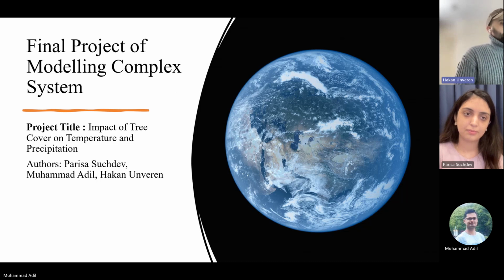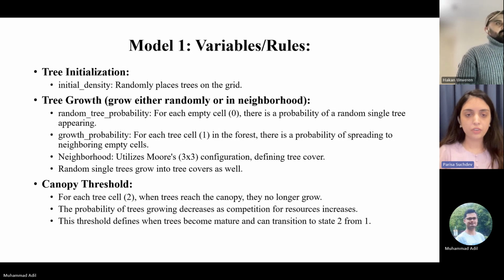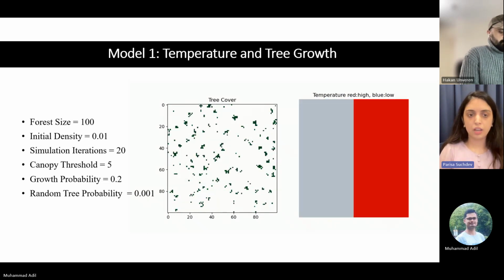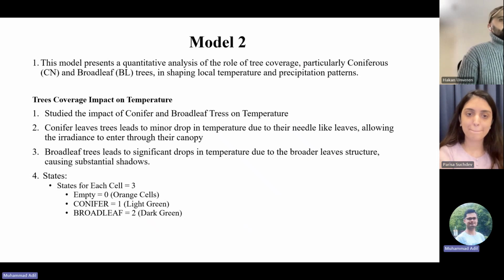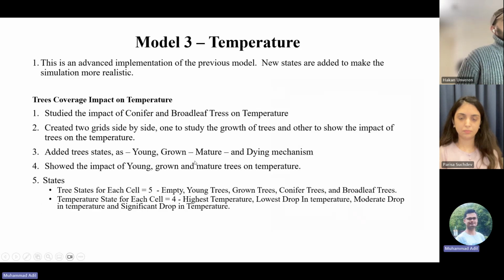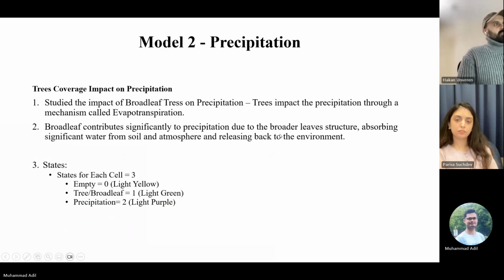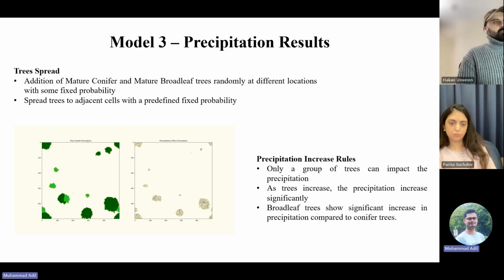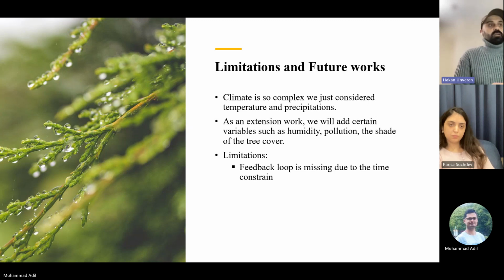Final Project Presentation Parisa,Adil and Hakan